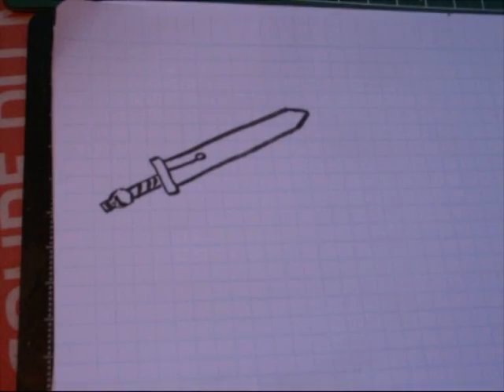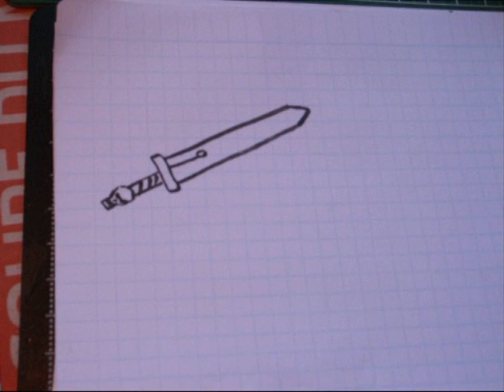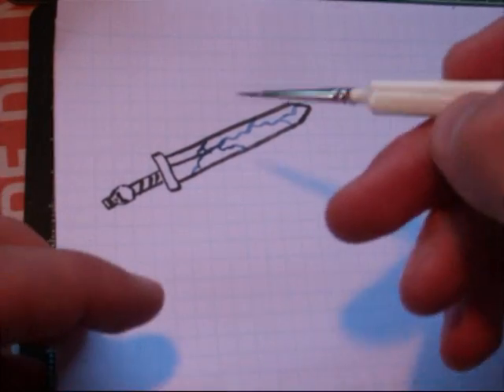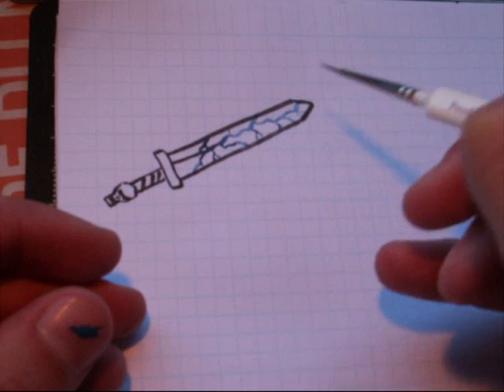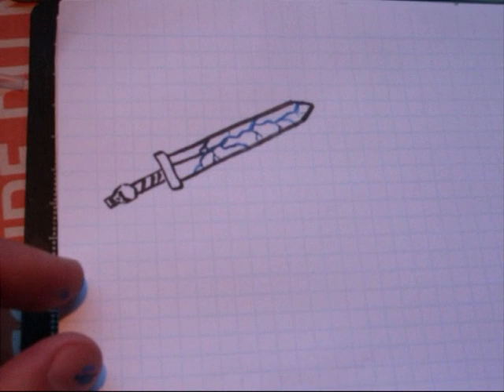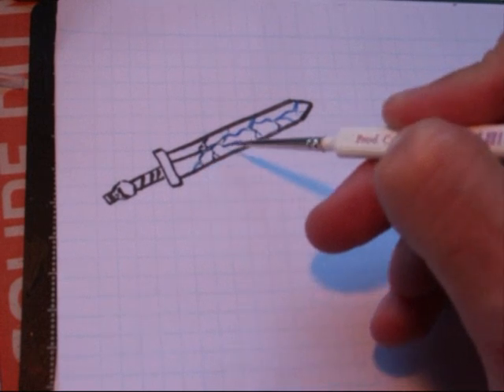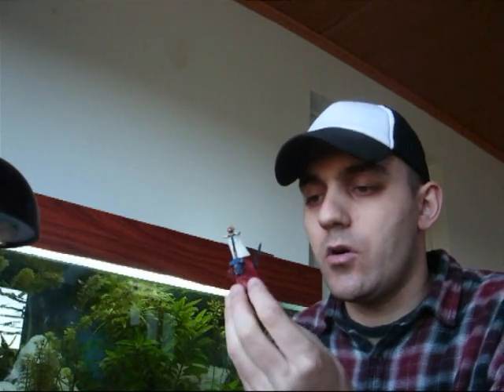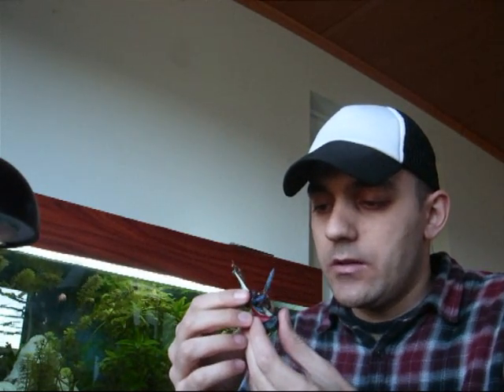How to paint power swords - Warhammer 40k Tutorial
How to paint power swords and lightning effects.